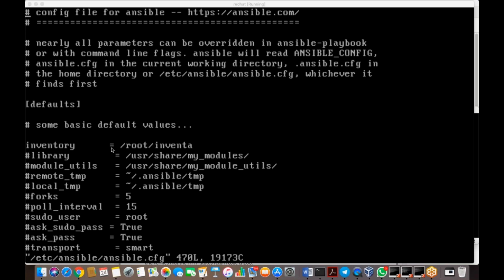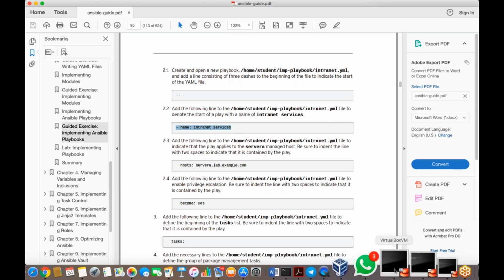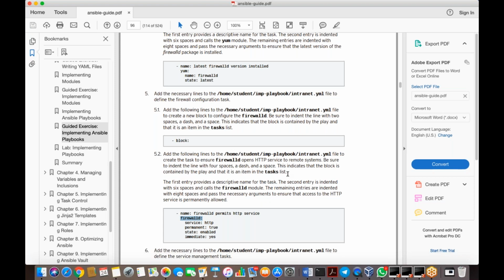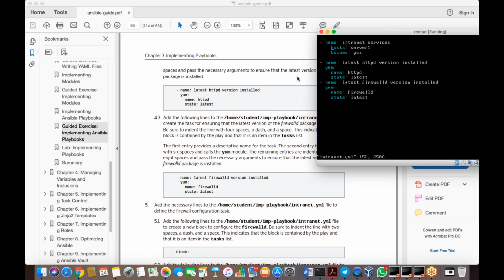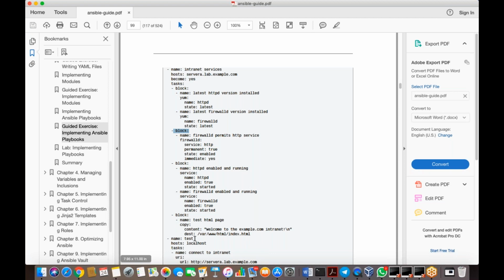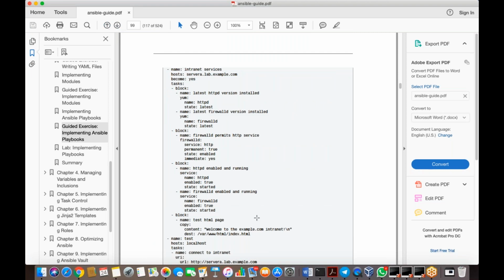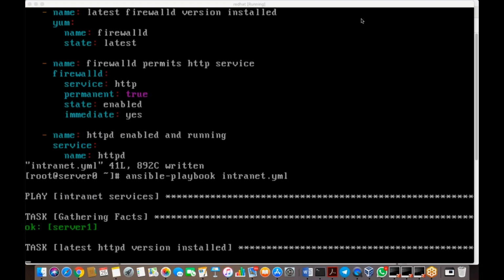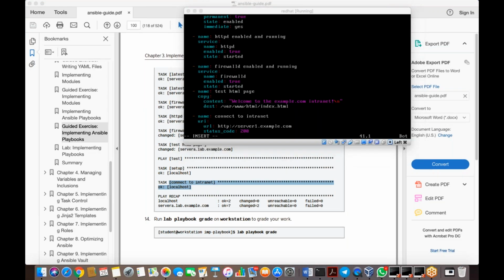Devops- Ansible part10 -(Writing long playbook- Lab Practice 6)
we trying to explain how to write a long Playbook with many task, using YAML.